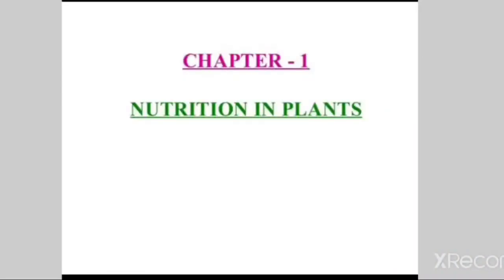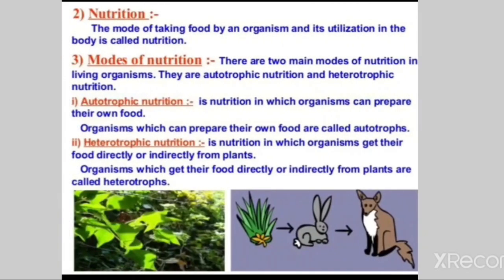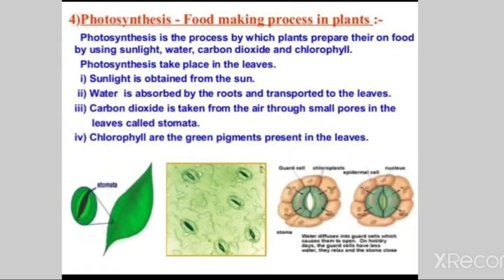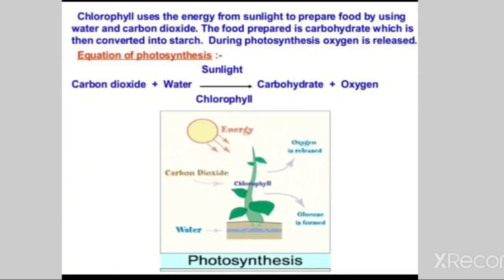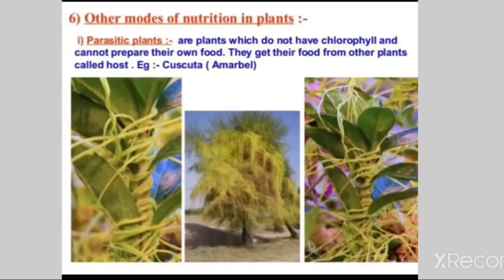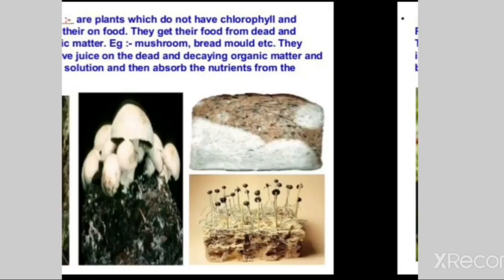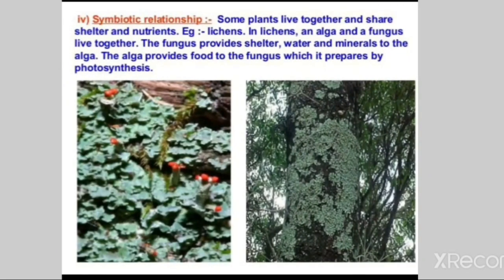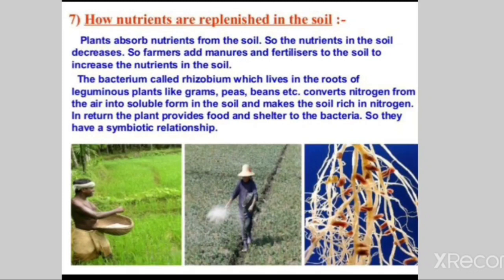CLASS VII SCIENCE CH1 NUTRITION IN PLANTS